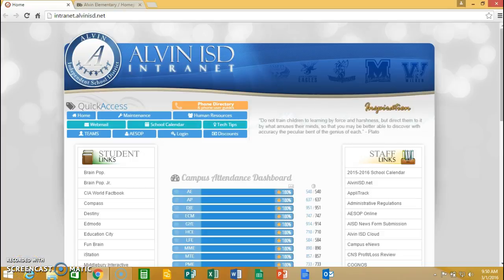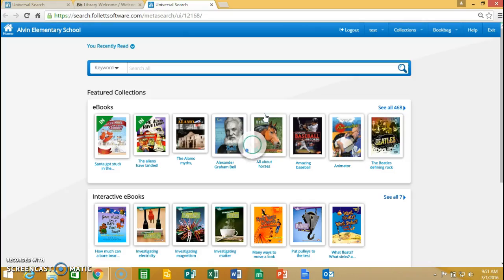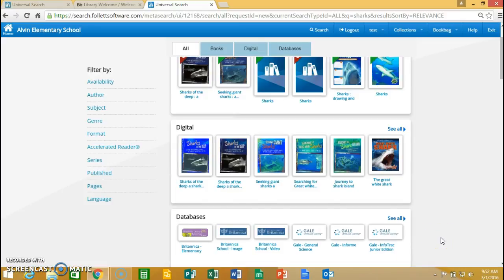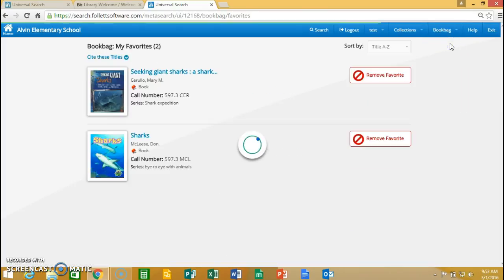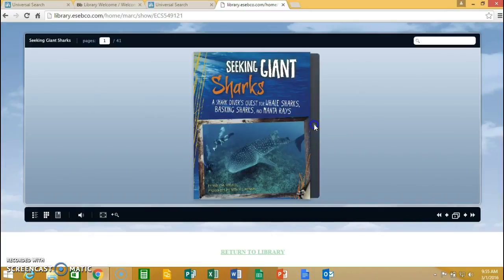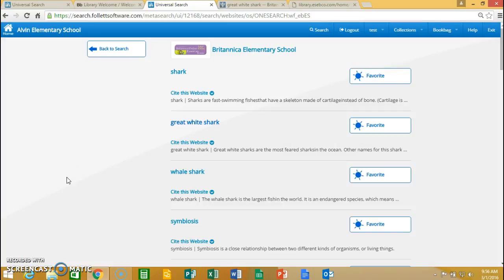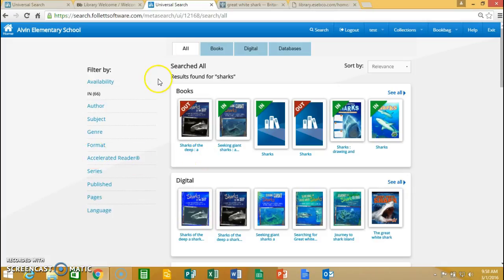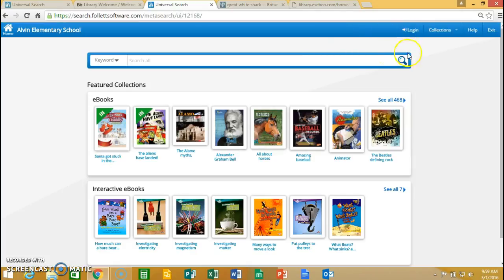Destiny's Universal Search